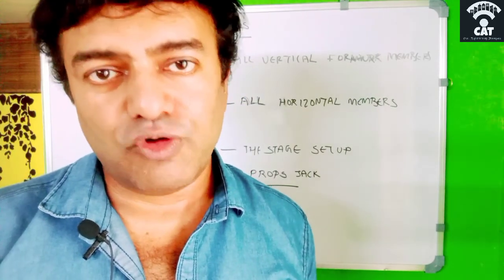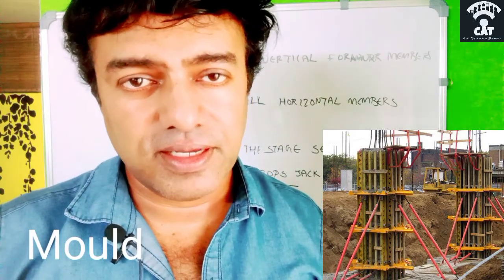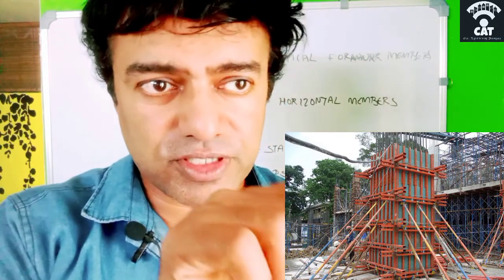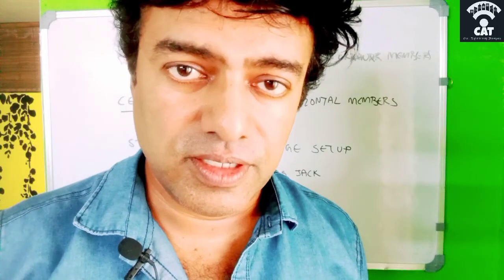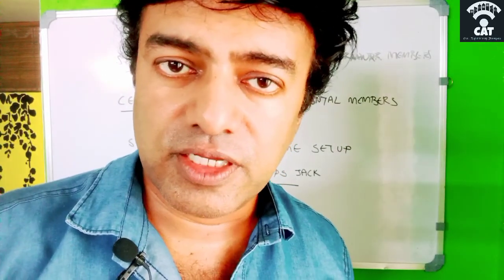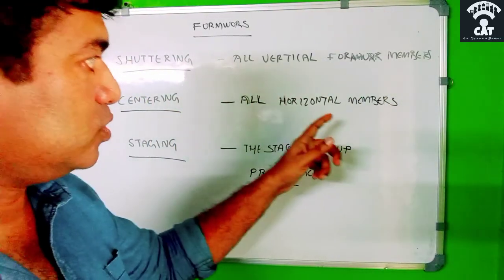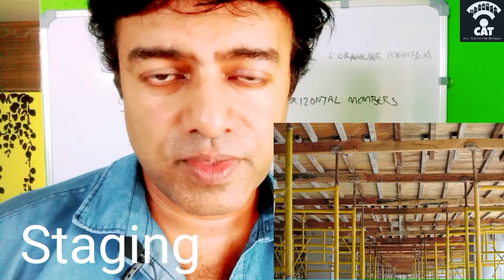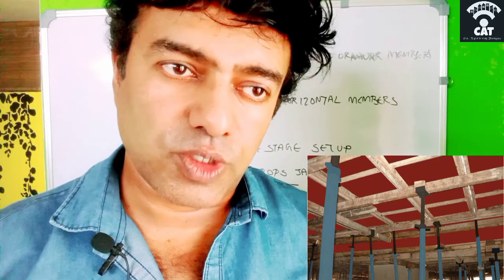FORMWORKS DIVISIONS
Formworks are divided into several divisions according to its use ,Explained in video

Formwork is molds into which concrete or similar materials are either precast or cast-in-place. In the context of concrete construction, the falsework supports the shuttering molds. In specialty applications formwork may be permanently incorporated into the final structure, adding insulation or helping reinforce the finished structure.

Formwork may be made of wood, metal, plastic, or composite materials:

Traditional timber formwork. The formwork is built on site out of timber and plywood or moisture-resistant particleboard. It is easy to produce but time-consuming for larger structures, and the plywood facing has a relatively short lifespan. It is still used extensively where the labour costs are lower than the costs for procuring reusable formwork. It is also the most flexible type of formwork, so even where other systems are in use, complicated sections may use it.
Engineered Formwork System. This formwork is built out of prefabricated modules with a metal frame (usually steel or aluminium) and covered on the application (concrete) side with material having the wanted surface structure (steel, aluminum, timber, etc.). The two major advantages of formwork systems, compared to traditional timber formwork, are speed of construction (modular systems pin, clip, or screw together quickly) and lower life-cycle costs (barring major force, the frame is almost indestructible, while the covering if made of wood; may have to be replaced after a few - or a few dozen - uses, but if the covering is made with steel or aluminium the form can achieve up to two thousand uses depending on care and the applications). Metal formwork systems are better protected against rot and fire than traditional timber formwork.
Re-usable plastic formwork. These interlocking and modular systems are used to build widely variable, but relatively simple, concrete structures. The panels are lightweight and very robust. They are especially suited for similar structure projects and low-cost, mass housing schemes. To get an added layer of protection against destructive weather, galvanized roofs will help by eliminating the risk of corrosion and rust. These types of modular enclosures can have load-bearing roofs to maximize space by stacking on top of one another. They can either be mounted on an existing roof, or constructed without a floor and lifted onto existing enclosures using a crane.[citation needed]
Permanent Insulated Formwork. This formwork is assembled on site, usually out of insulating concrete forms (ICF). The formwork stays in place after the concrete has cured, and may provide advantages in terms of speed, strength, superior thermal and acoustic insulation, space to run utilities within the EPS layer, and integrated furring strip for cladding finishes.
Stay-In-Place structural formwork systems. This formwork is assembled on site, usually out of prefabricated fiber-reinforced plastic forms. These are in the shape of hollow tubes, and are usually used for columns and piers. The formwork stays in place after the concrete has cured and acts as axial and shear reinforcement, as well as serving to confine the concrete and prevent against environmental effects, such as corrosion and freeze-thaw cycles.
Flexible formwork. In contrast to the rigid moulds described above, flexible formwork is a system that uses lightweight, high strength sheets of fabric to take advantage of the fluidity of concrete and create highly optimised, architecturally interesting, building forms. Using flexible formwork it is possible to cast optimised structures that use significantly less concrete than an equivalent strength prismatic section,[1] thereby offering the potential for significant embodied energy savings in new concrete structures.